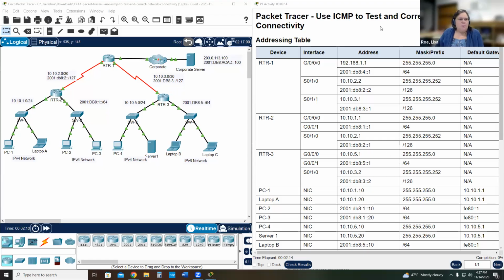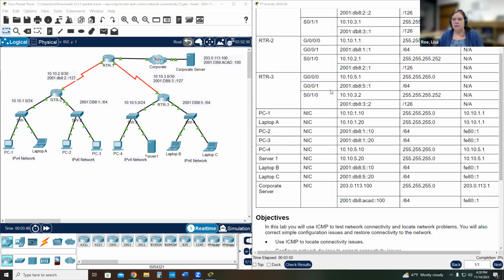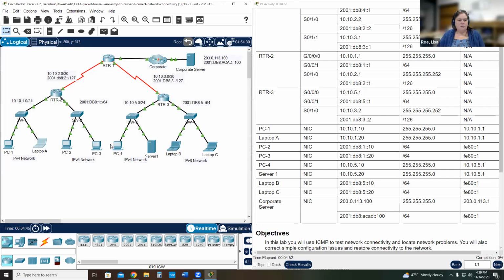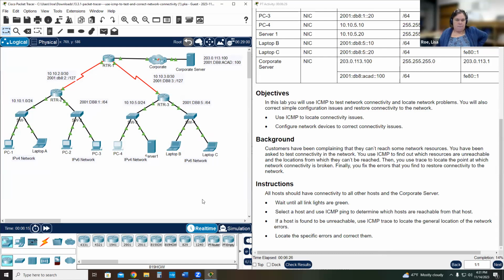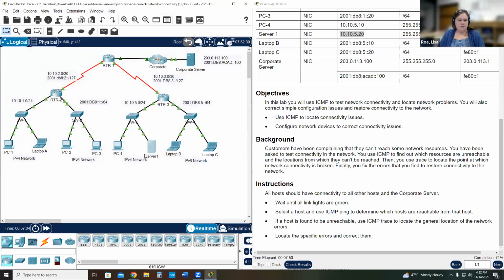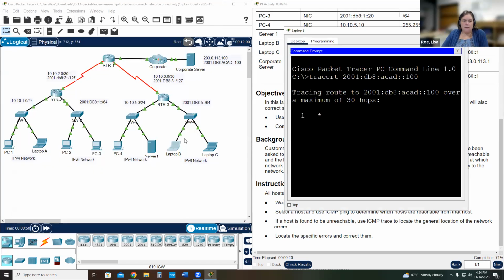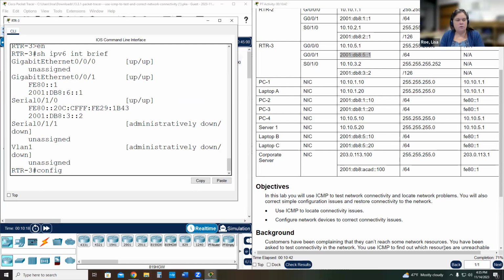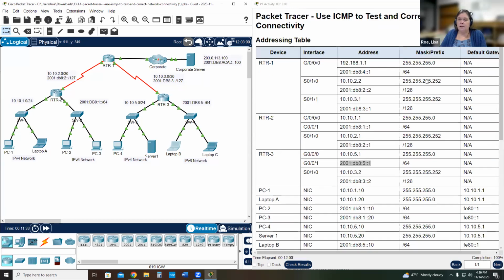ITNv7 Video Walkthrough - Packet Tracer 13.3.1: Using ICMP to Test and Correct Network Connectivity